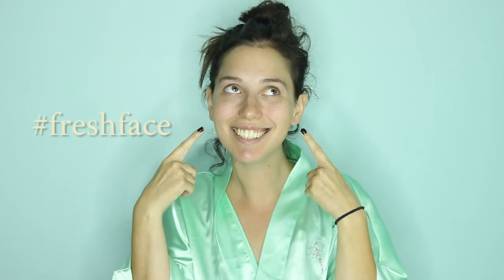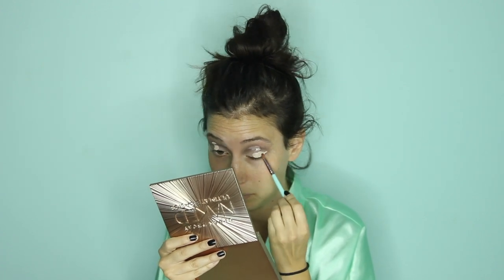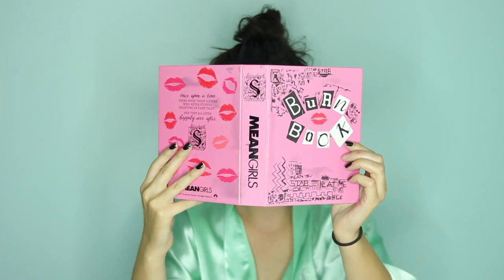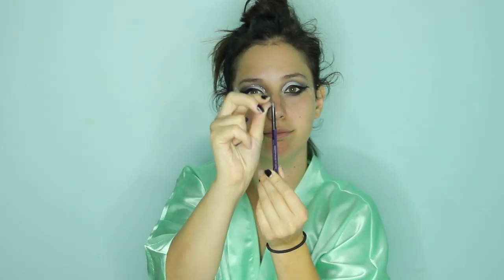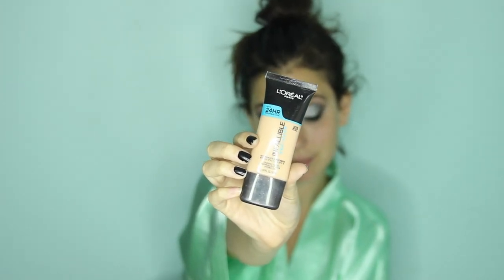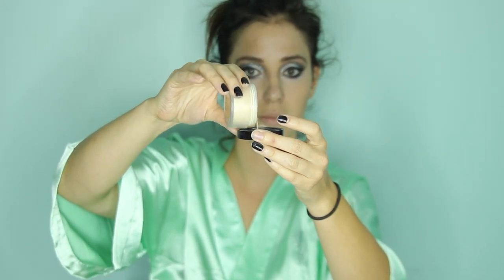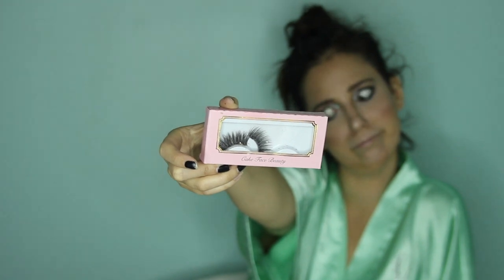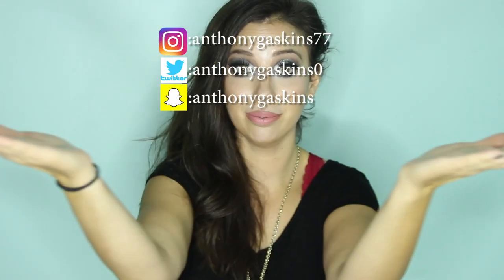We Need Some Milk Voiceover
Today's video is a hilarious voiceover by my friend Anthony. He was such a trooper watching this makeup tutorial. Especially, since he doesn't really know anything about it. Watch all the way to the end for a surprise!